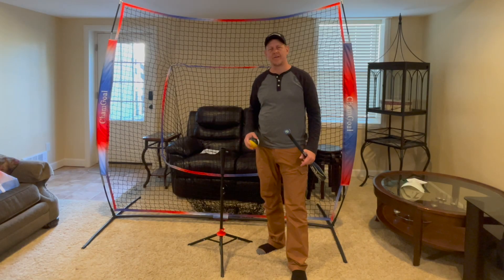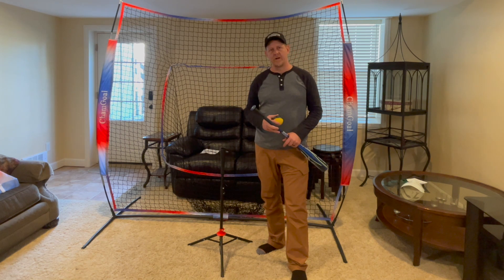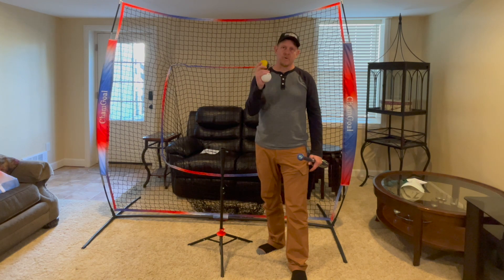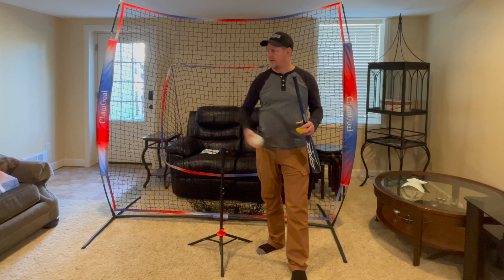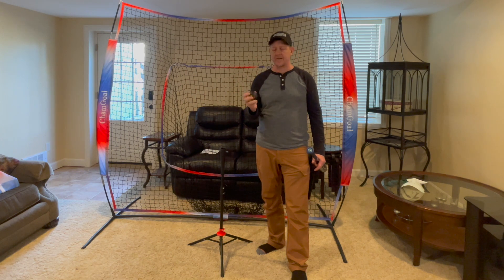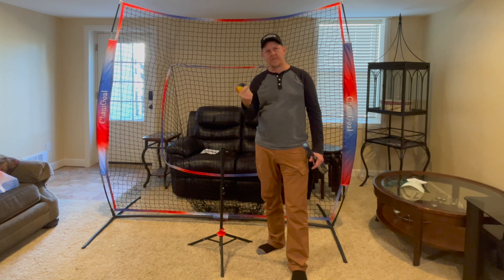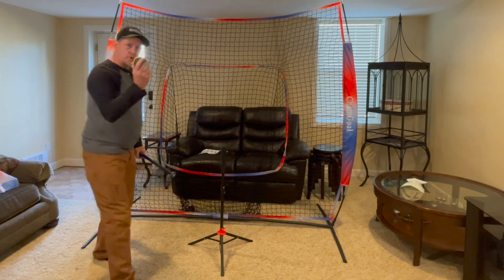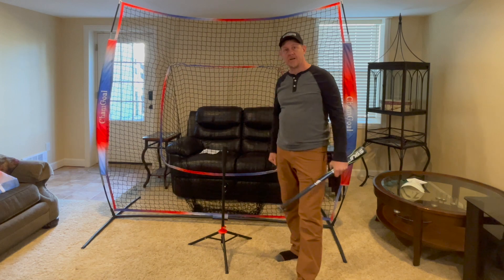REVIEW: SKLZ Impact Limited-Flight Practice Baseball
Review of the SKLZ Impact Limited-Flight Practice Baseball

About this product:
INSTANT FEEDBACK: Get a better analysis of your player’s engagement with the ball as you get instant feedback when the bat and ball connect; Give hitters the tools to fine-tune their swing and control their power
PRACTICALLY INDESTRUCTIBLE: Designed with proprietary pop back material, these practice baseballs won’t crack or shatter; These are made to withstand thousands of hits, lasting season after season
LIMITED FLIGHT DESIGN: Heavier than standard practice balls, the SKLZ Impact Practice Baseballs provide a more authentic feel; Get a more realistic flight when hitting and pitching; Practice in a limited space with minimal retrieval
IMPROVE CONFIDENCE AT BAT: Give your player the tools they need before stepping up to the plate. The SKLZ Impact Baseballs are the perfect tool for warms ups when you don’t have access to batting cages or a batting screen for protection
INVEST IN YOUR SKILLS. It doesn’t matter if you’re coaching a team, or working with your all-star child, the proper equipment will make life easier; SKLZ is committed preparing your athlete to be better at their sport